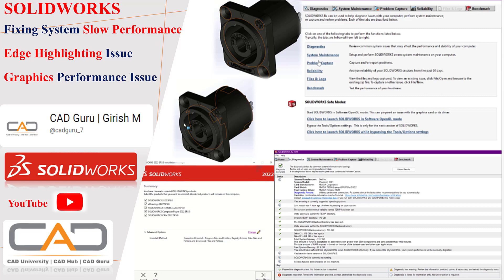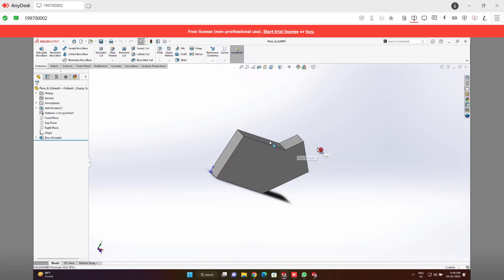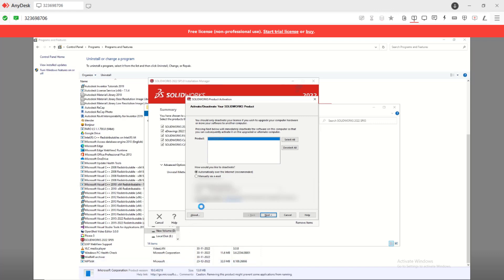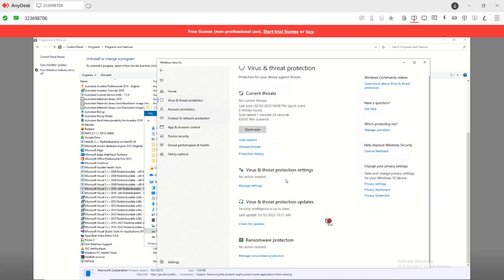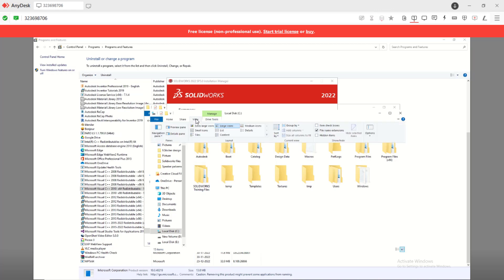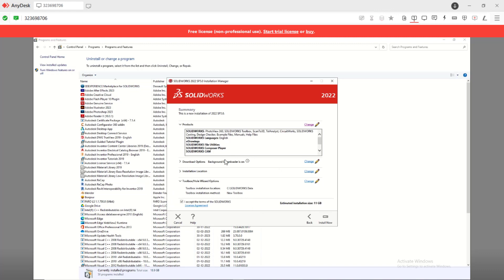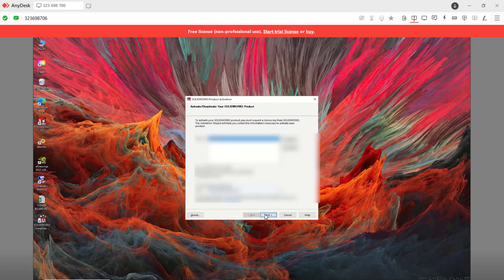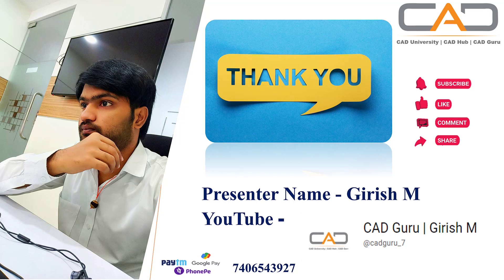SOLIDWORKS | Fixing System Slow Performance | Edge Highlighting Issue | Graphics Performance Issue